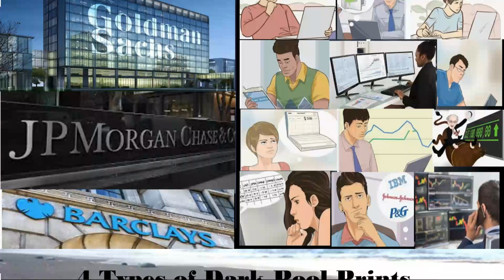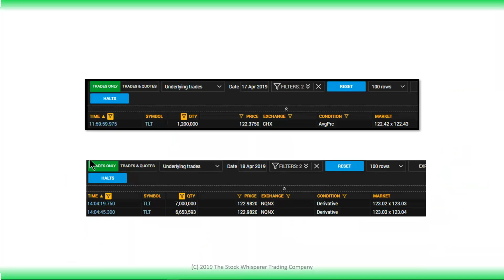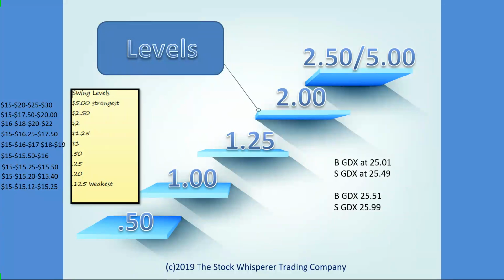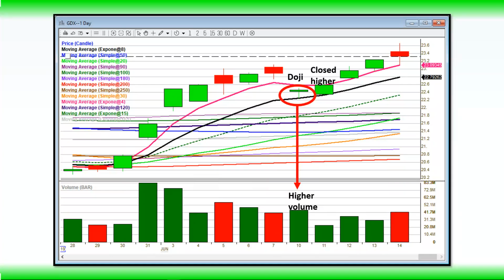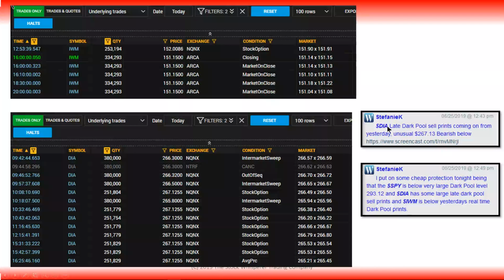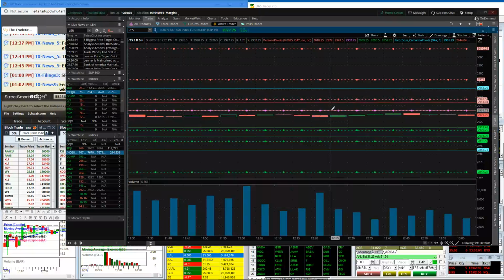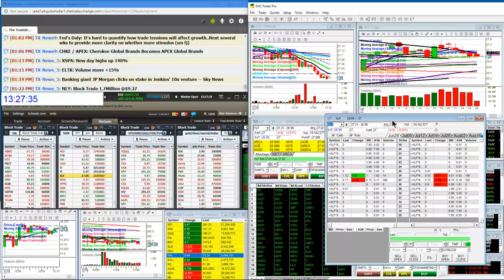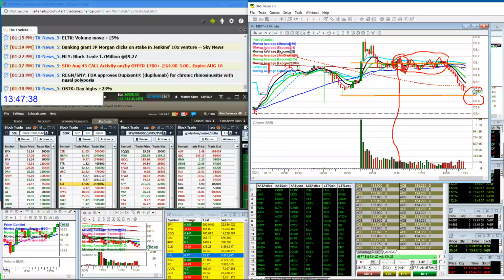HowToTradeUsingTheDarkPoolApp 6-26-19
The Stock Whisperer's How to Trade Using the Dark Pool App Webinar darkpool morningwhisper hotstockoftheday todayswhisper whisperoftheday.